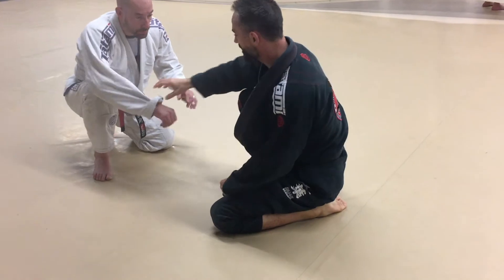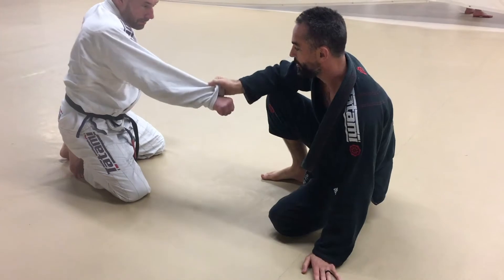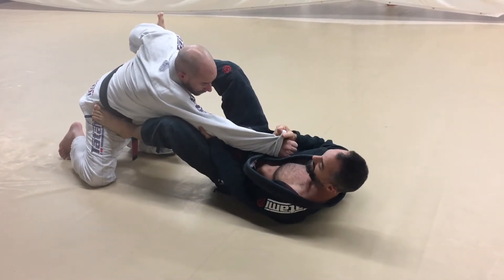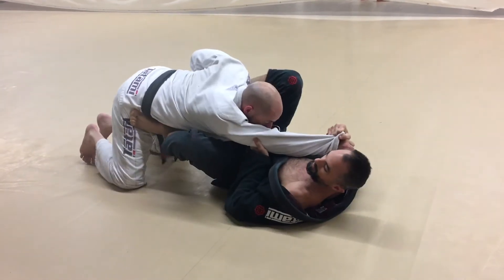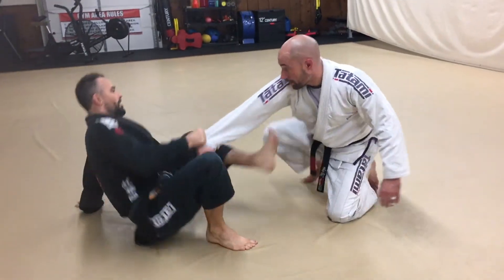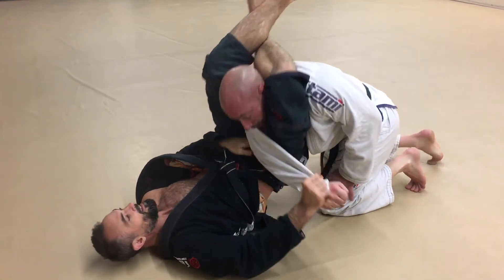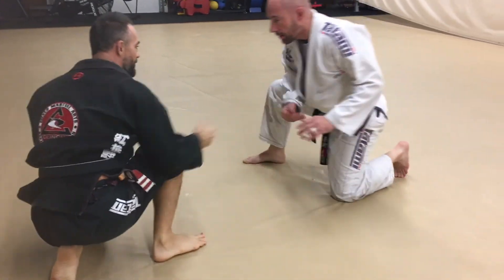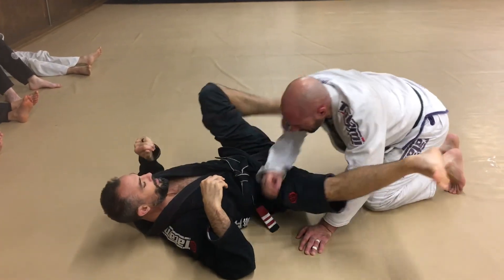Triangle Choke From Stretch Guard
Learn how to set up a Triangle Choke from stretch guard in brazilian jiu-jitsu.